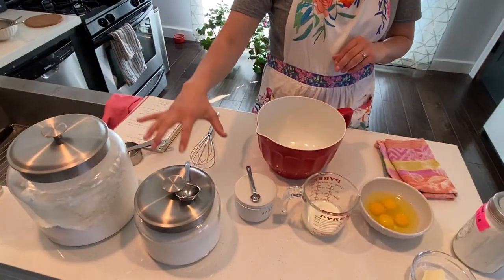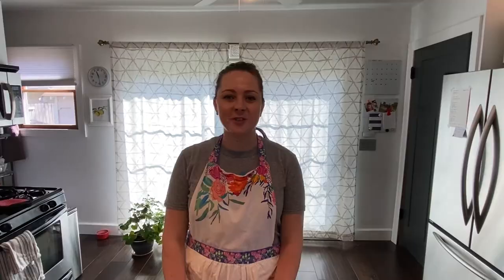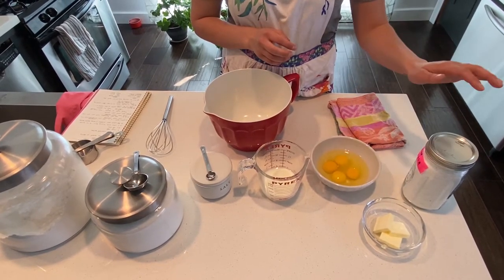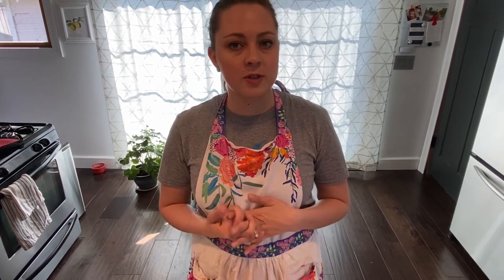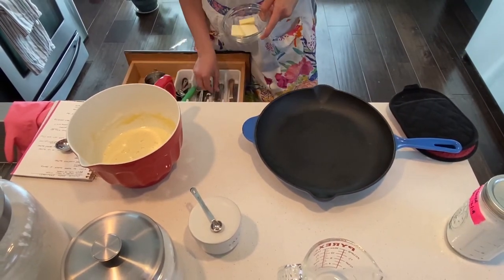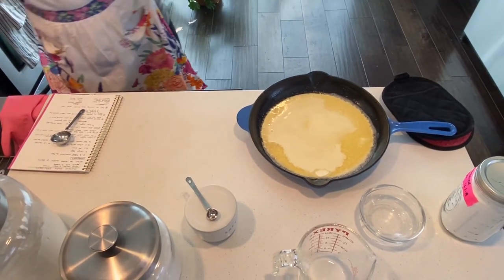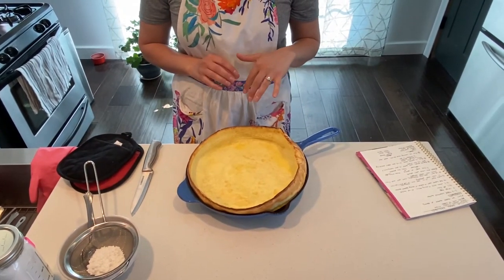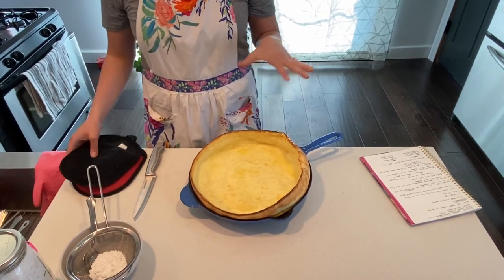Y Cooking - Dutch Baby Pancake with Mia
Mia will walk you through how to make these sweet or savory treats.